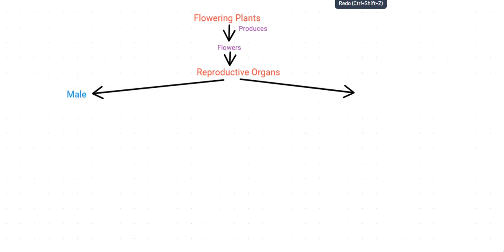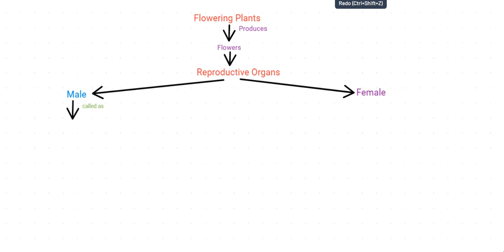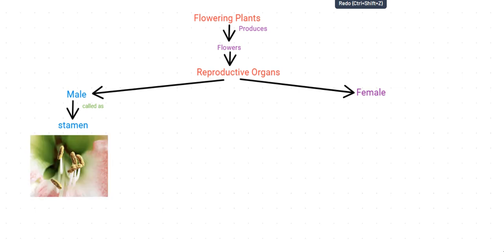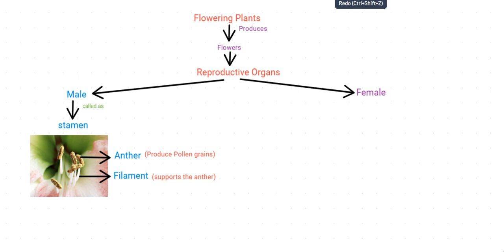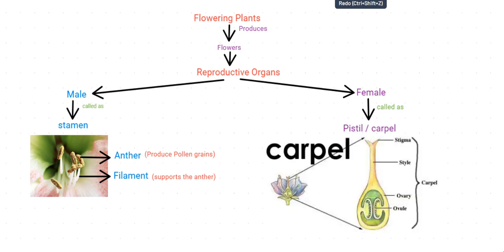Flower structure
All about stamen and Carpel